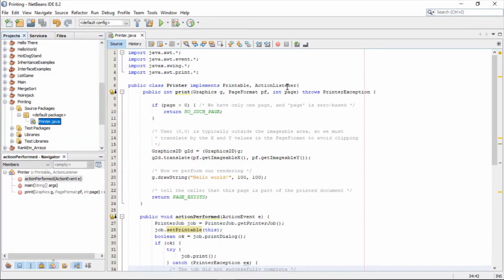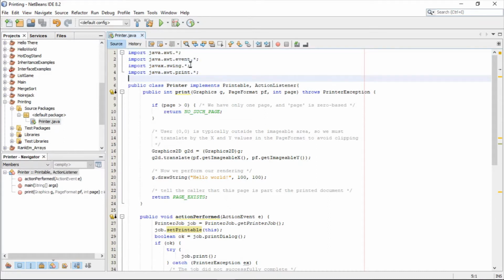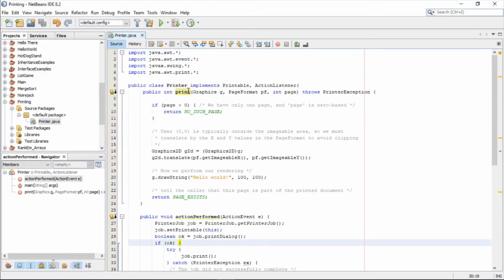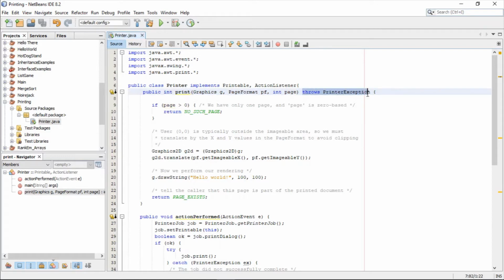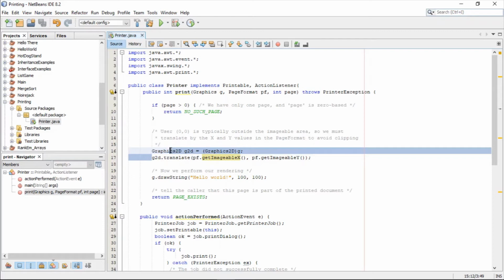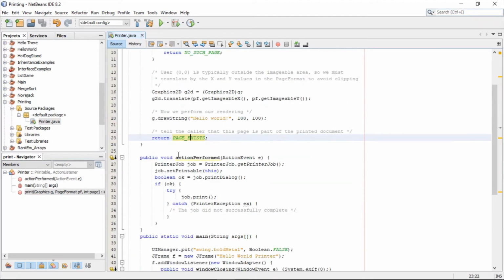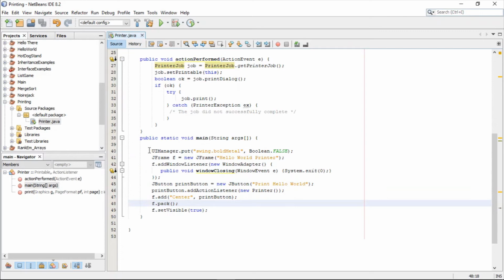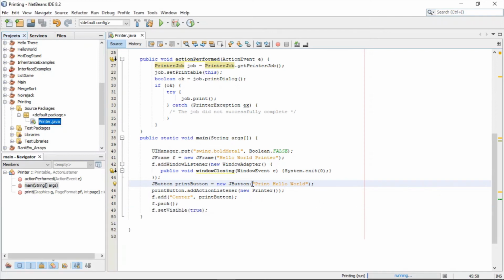AP Computer Science: Printing to a Printer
Comp sci final project by Derrick Cheng